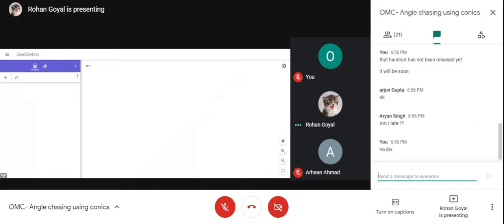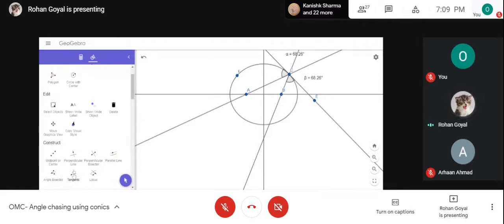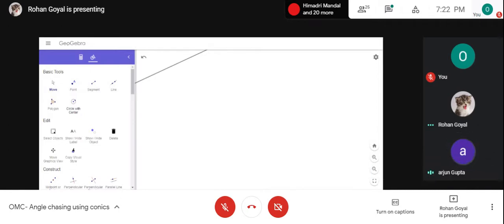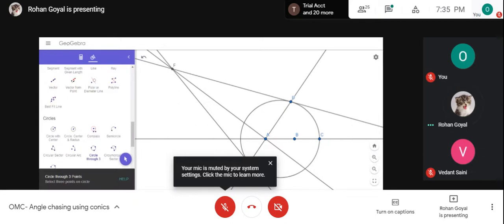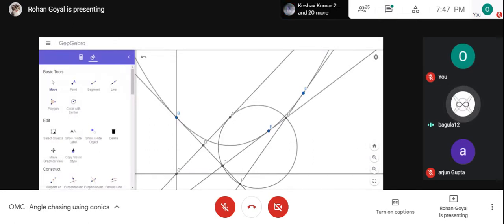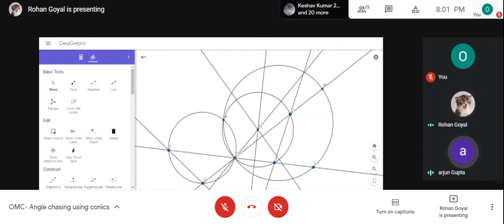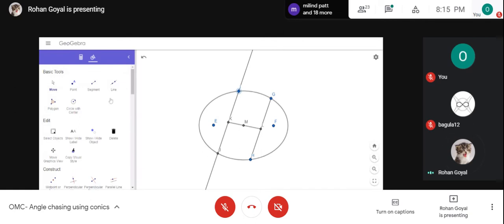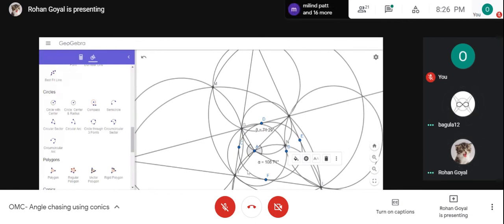Angle chasing with conics by Rohan Goyal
This session was on angle chasing with conics and was conducted by Rohan Goyal. The lecture introduced conics and various properties they exhibit. The lecture aimed to be accessible to everyone and thus no prerequisites except basic angle chasing are assumed but the results should be of interest to the experienced viewers as well.

An article covering many concepts covered in this video and more can be found in this blogpost

You can refer to, roughly, the first chapter of as a reference.

The Online Math Club is an initiative to reach high school students interested in math and give them a platform to learn more and interact with others. The Club aims to increase exposure to olympiad mathematics and advanced mathematics.